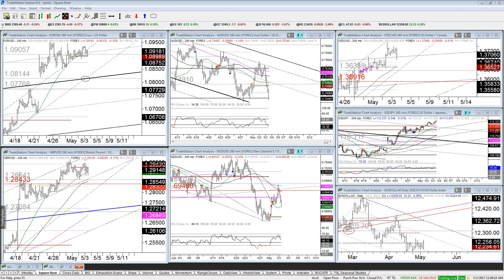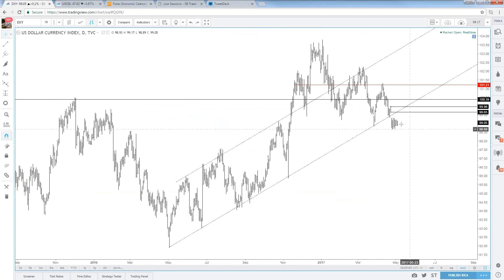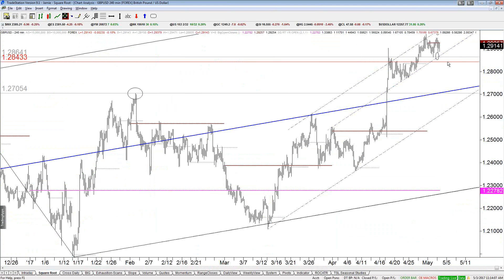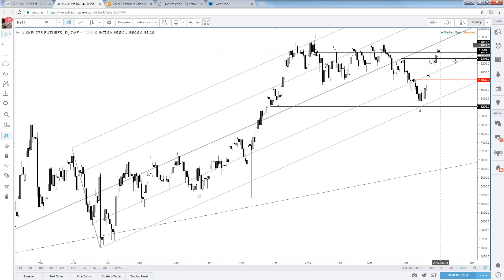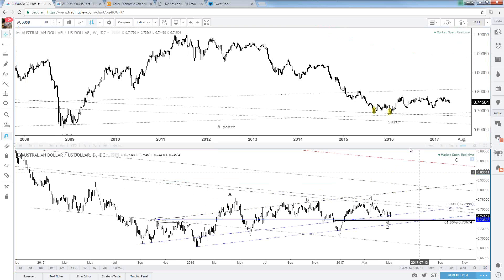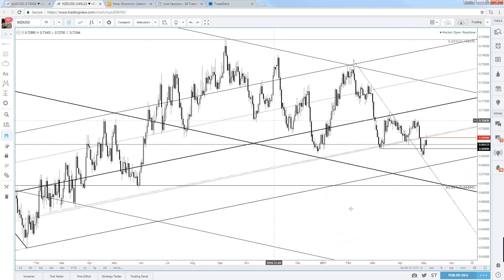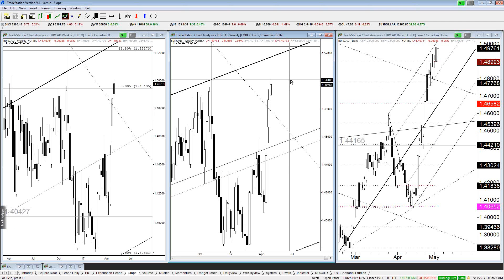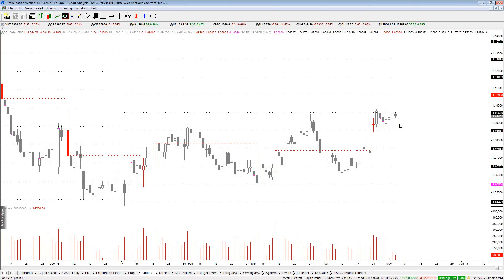Midweek Strategy Webinar: 5/3/2017